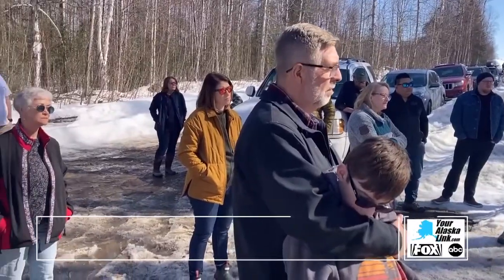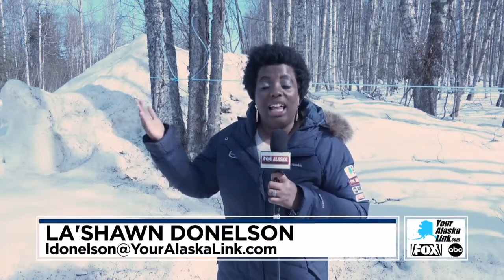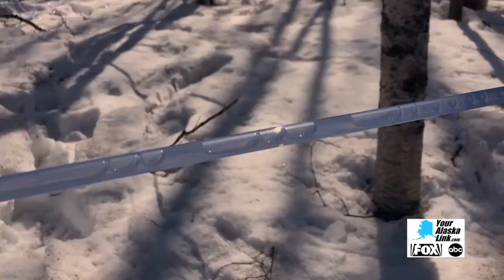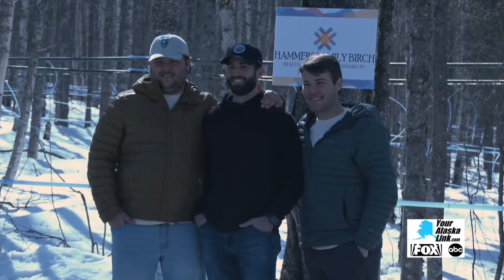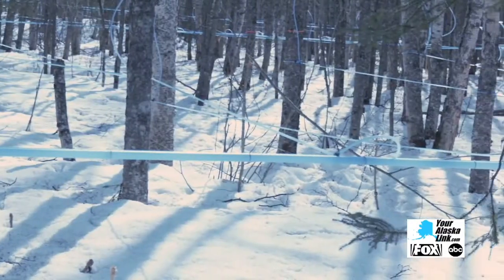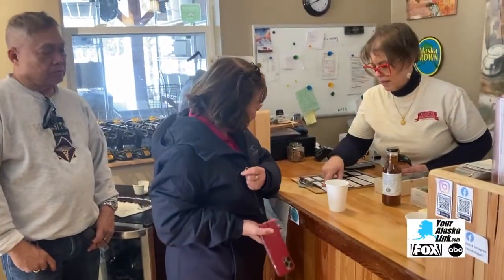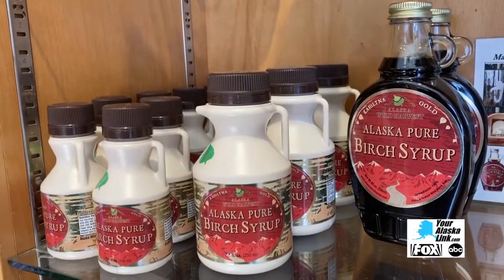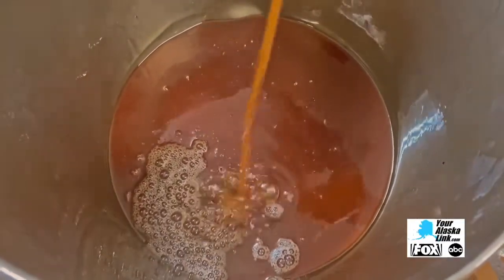Syrup Business in Talkeetna Uses Tubing Method for Sap Collection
Community members inside Talkeetna gathered at the Hammers Family Birch to learn more about and celebrate a new technology for collecting sap more easily.

The technology utilizes a long tube that allows the sap to travel into one large container.